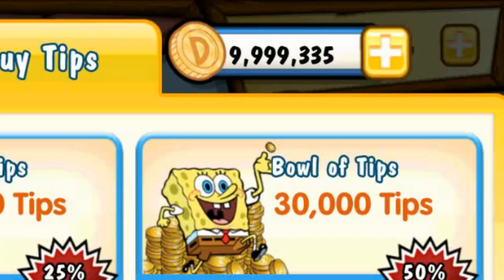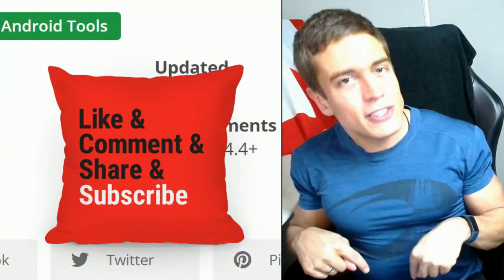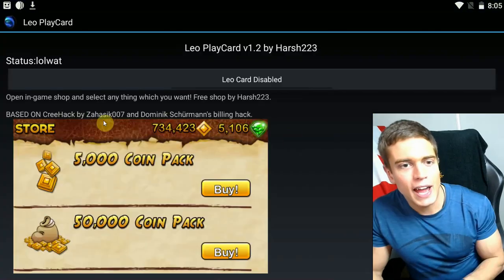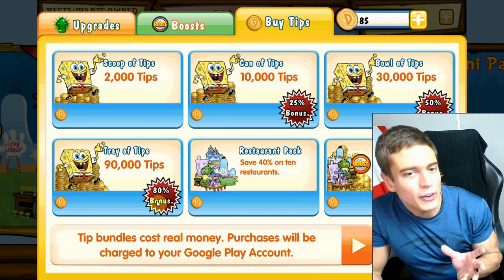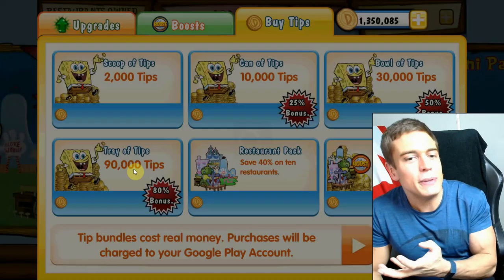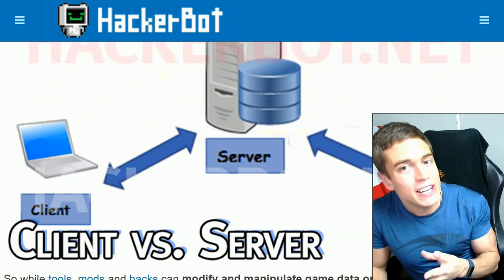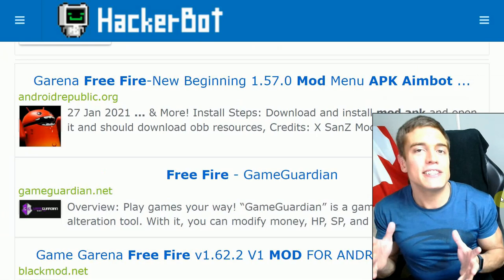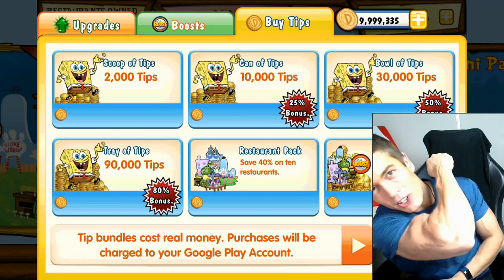How to mod any Android Game using Leo PlayCard | Free Purchase No Root Tutorial 2024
This tutorial shows you how to get free purchases in many Android games using Leo PlayCard APK.

Video answers:
- how to use leo playcard
- how to hack android games using leo play card

Leo playcard can be used without a root on Android and will work for many games, but not all.